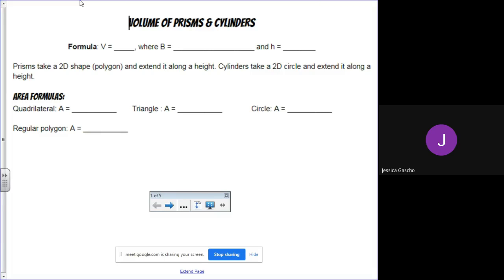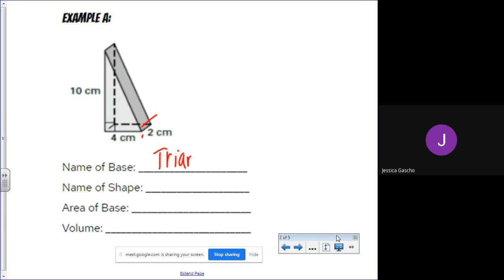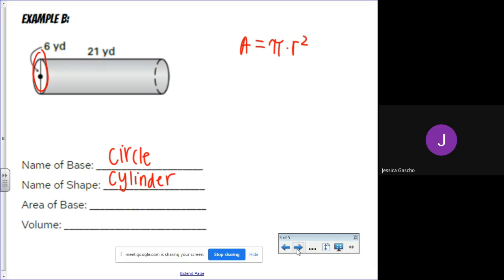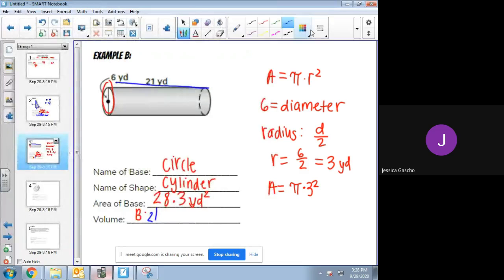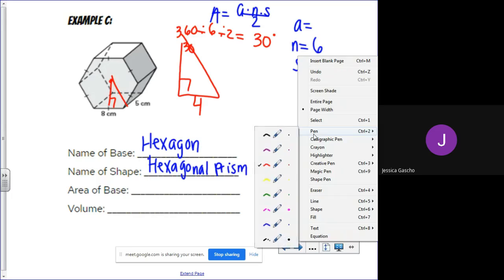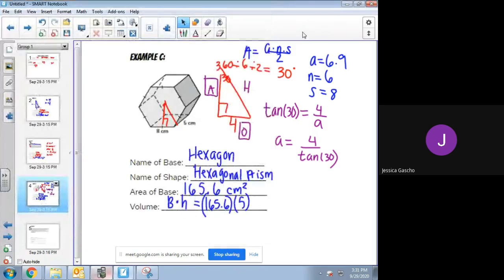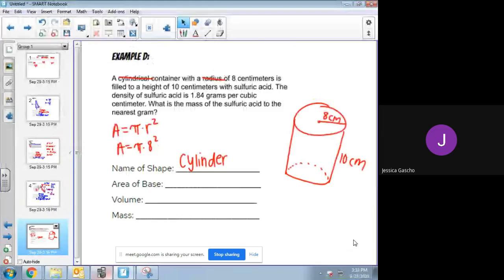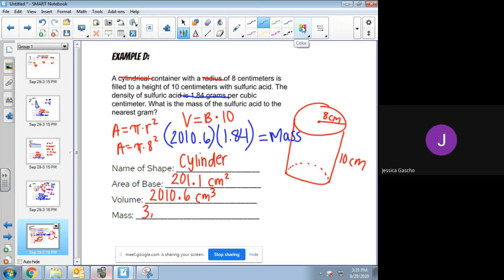Geometry Unit 7: Volume of Prisms and Cylinders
Ms. Gascho explains how to find the volume of prisms and cylinders, as well as applications of them.